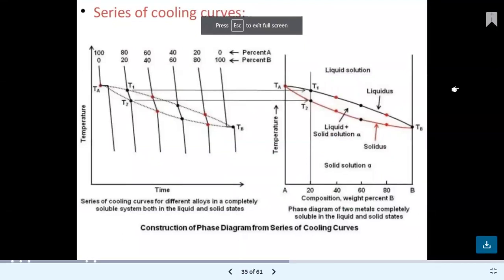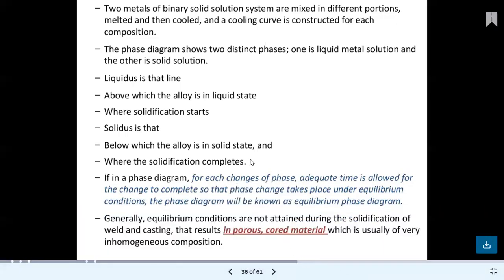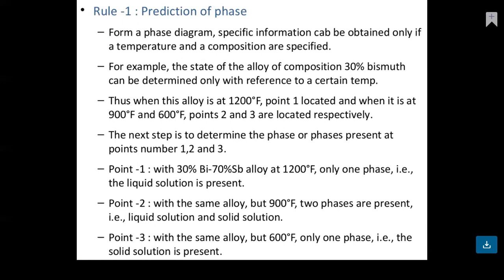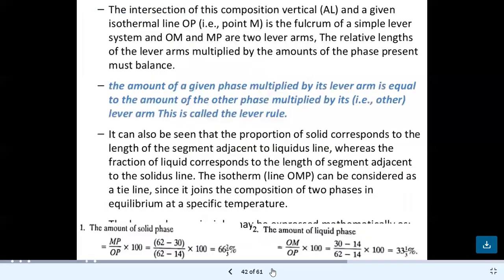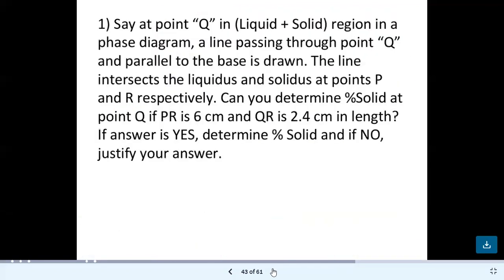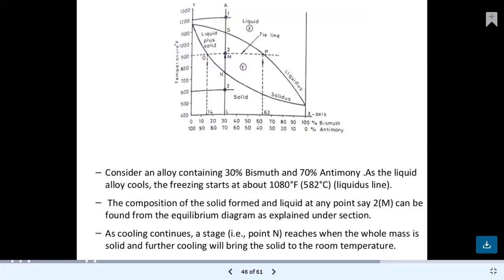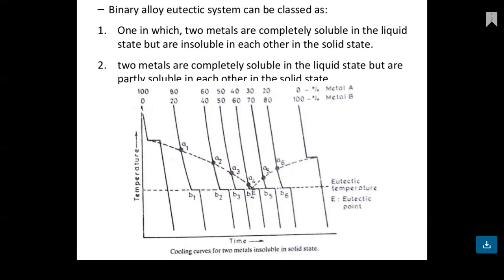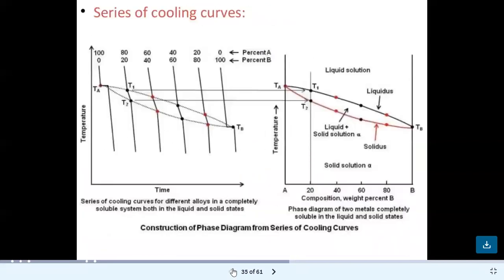Cooling Curves part II